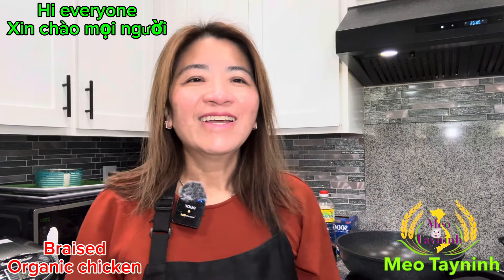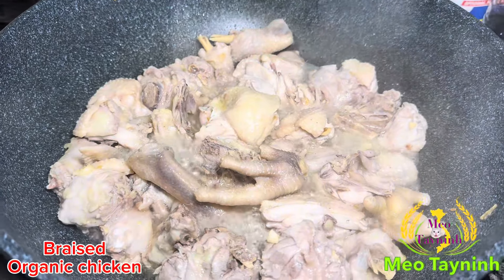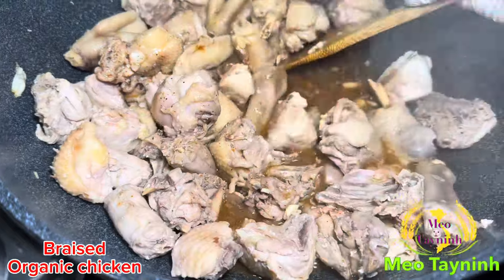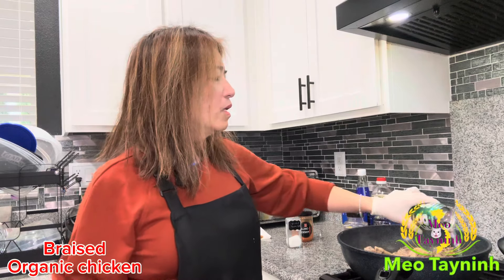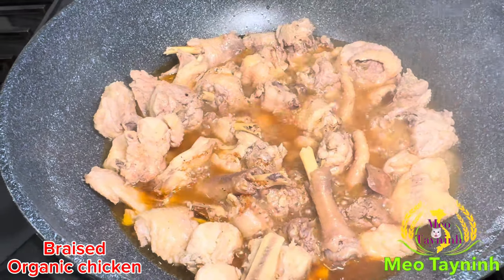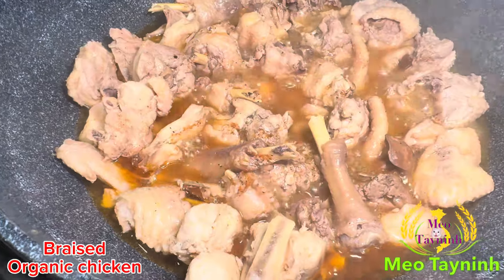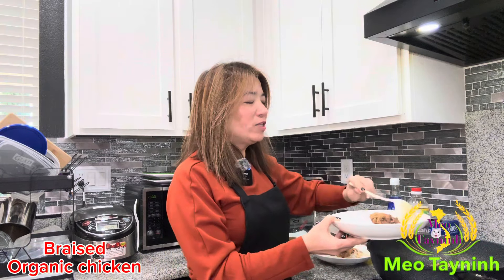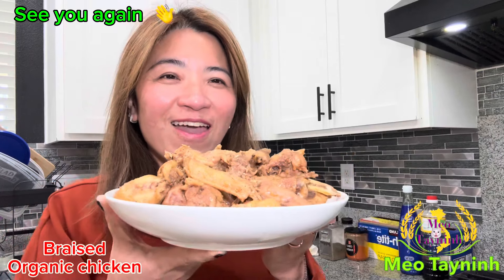Vietnamese BRAISED ORGANIC CHICKEN Delicious Easy To COOK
How to cook your chicken in different taste juicy and delicious. When you cook slow cook them it’ll observe the coco soda into the chicken. If you don’t have the coco soda you can use the Coca Cola it’ll make the taste delicious as well. It’s very simple to cook them you cut the chicken in bigger pieces. We prefer the smaller ones for easy with the chopsticks that’s all 😋😋
If you like the way I cooked don’t hesitate to try very. See you again for the next video 👋👋🙏❤️